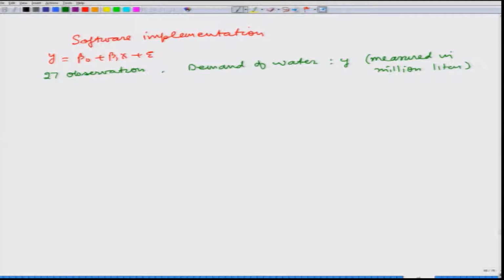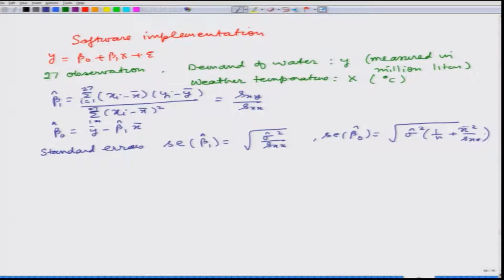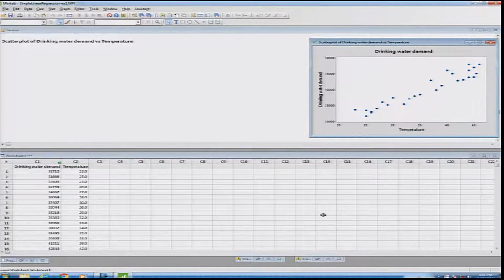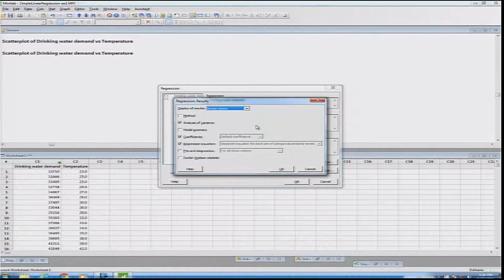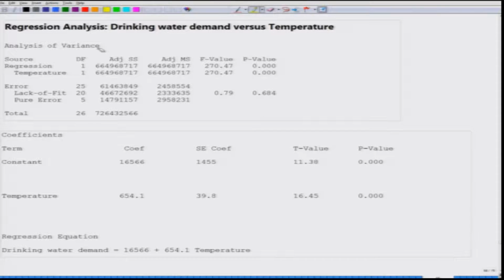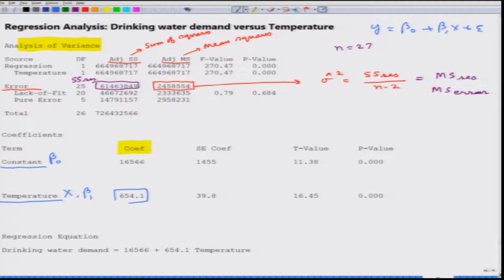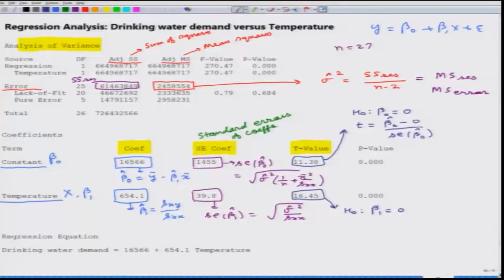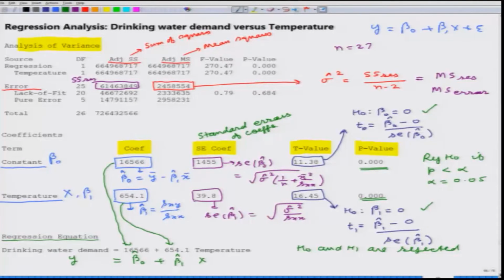Software Implementation in Simple Linear Regression Model using MINITAB